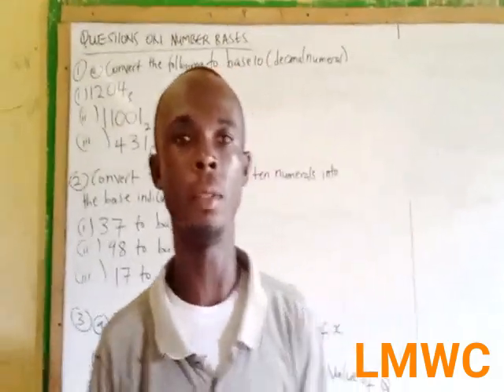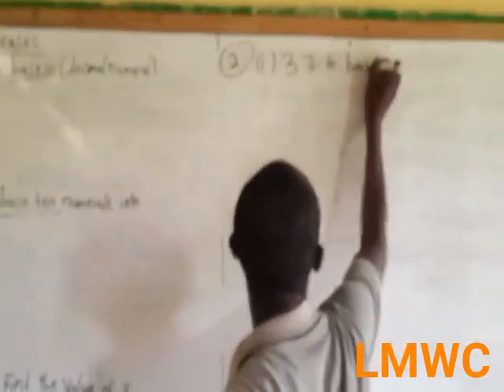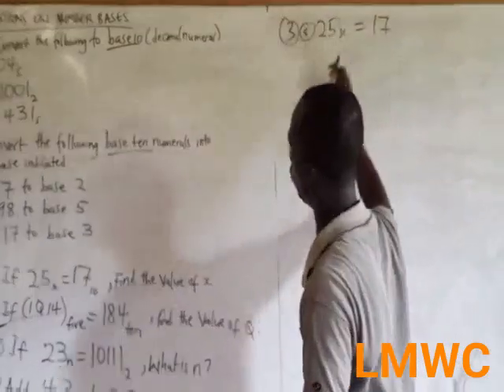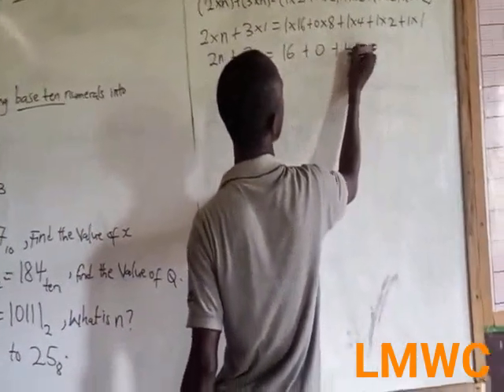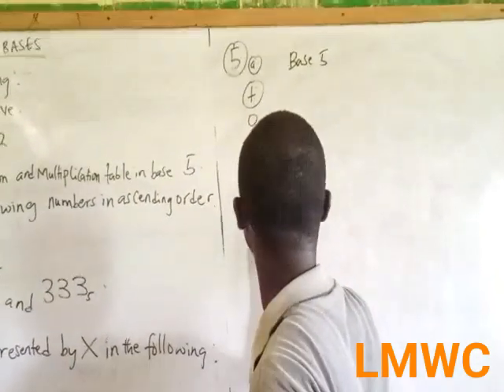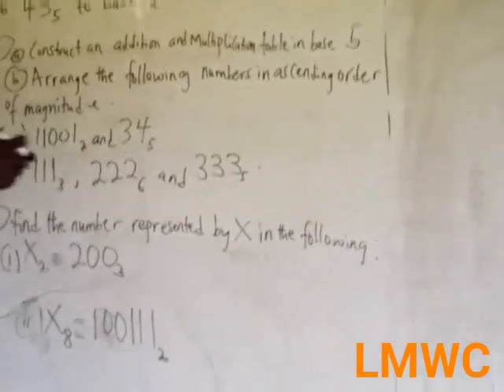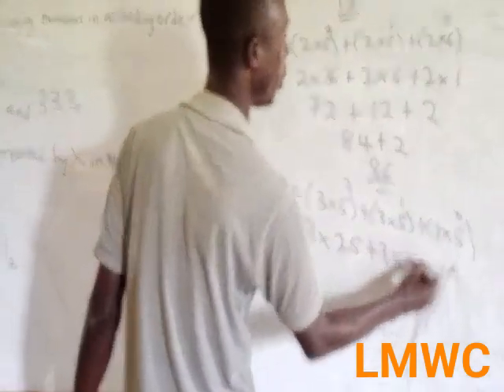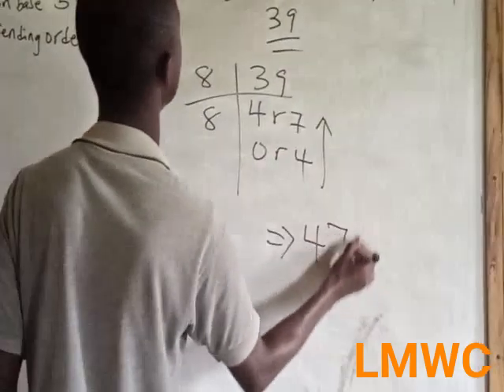SHS 1 MATHS || NUMBER BASES|| QUESTIONS ON NUMBER BASES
A number base is the number of digits that a system of counting uses to represent numbers.A base can be any whole number greater than 0.The commonly used number system is the decimal system known as base 10.Binary Numeral is also called base 2.

This video covers questions on number bases.Enjoy and like the video.Your comment is also very important.